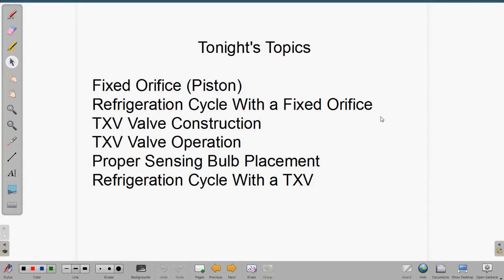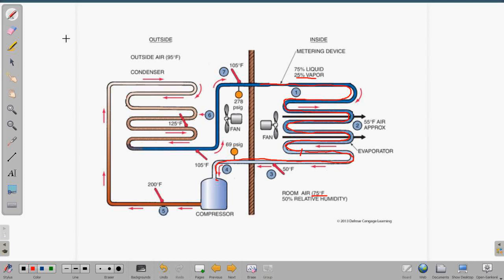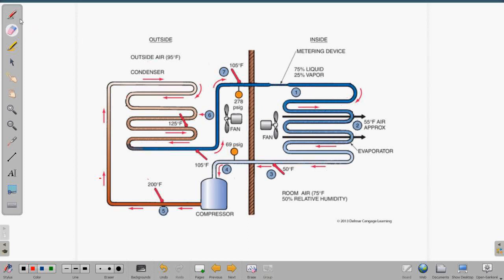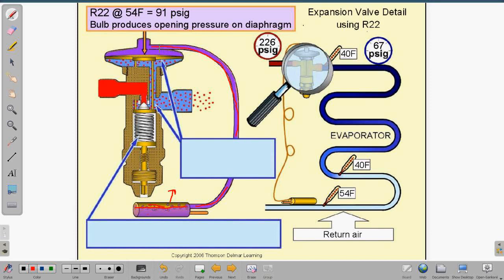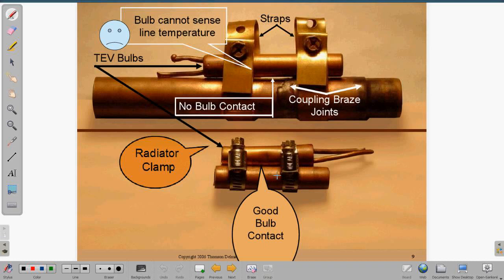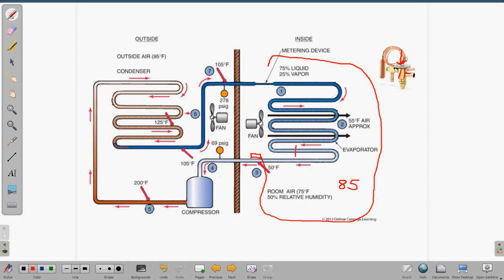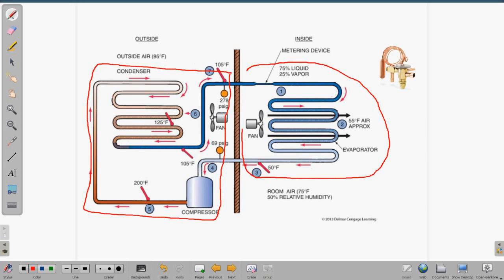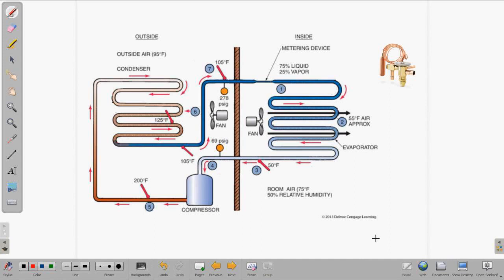Online HVAC Training - Metering Devices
Online HVAC Training - Metering Devices. You're invited to join our HVAC Technician Class.